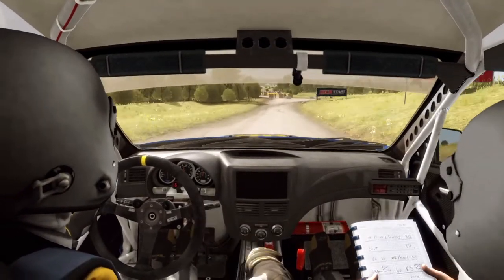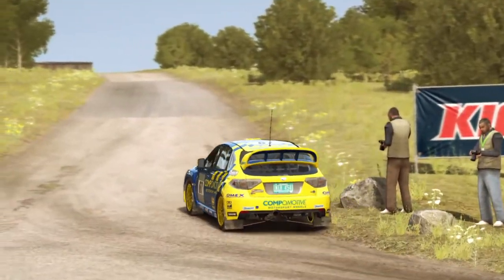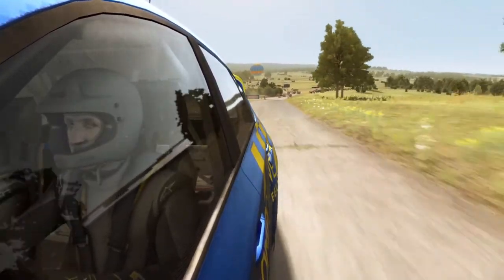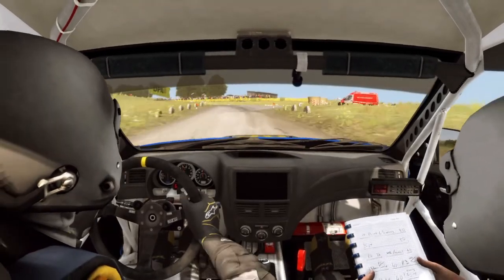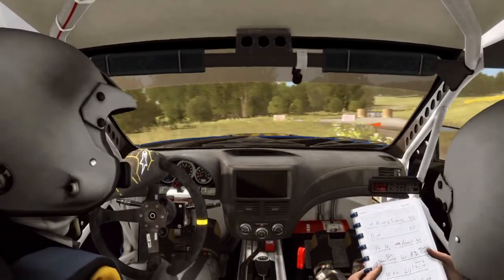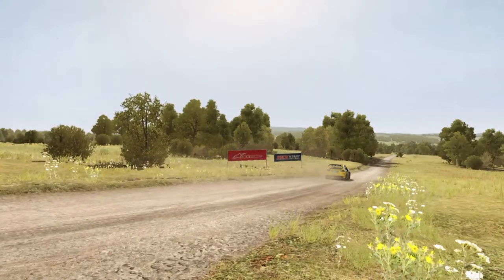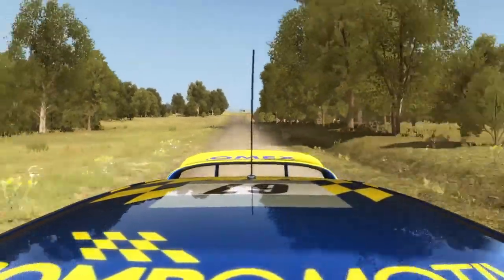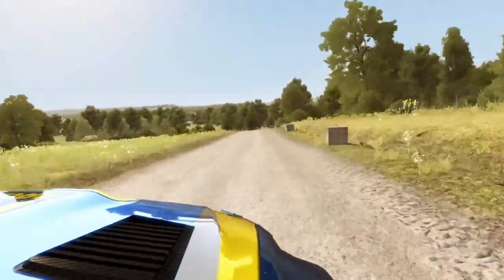DiRT Rally Subaru Impreza wrx sti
DiRT Rally